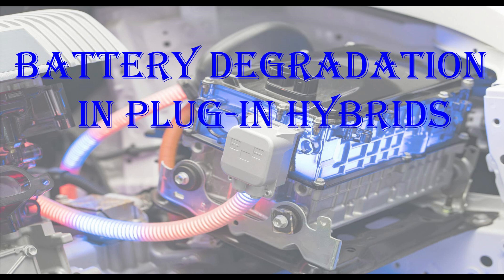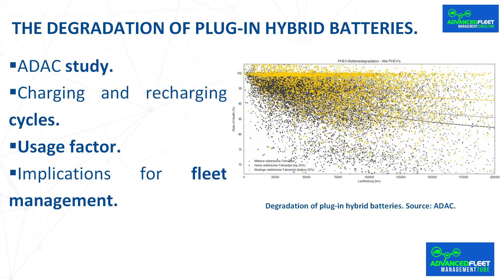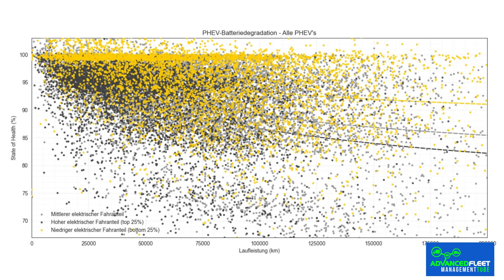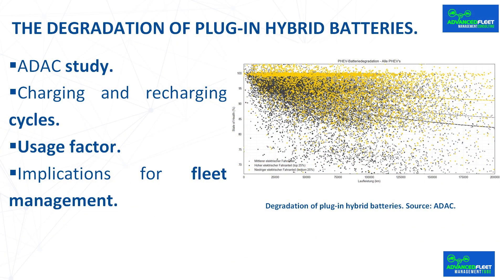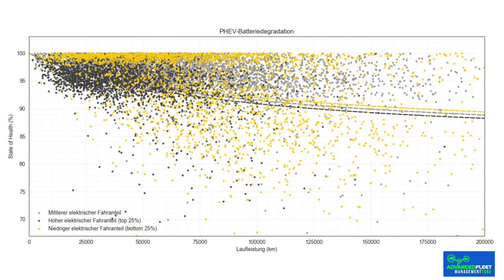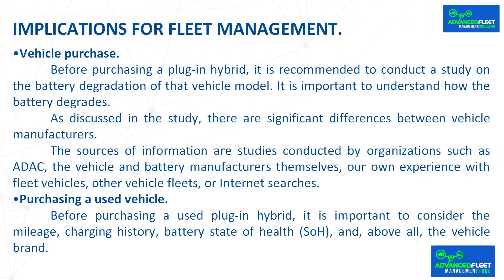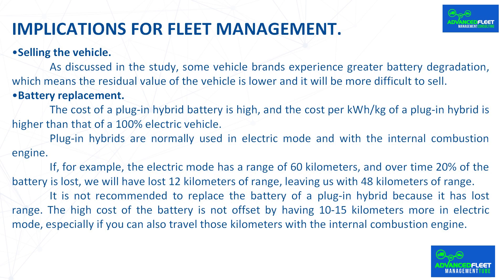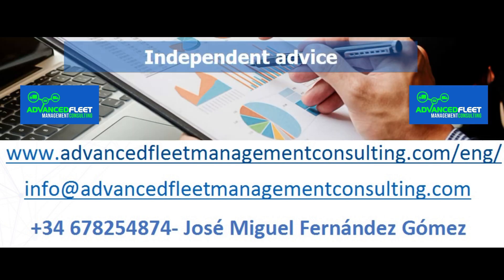Battery degradation in plug in hybrids.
The class develops the degradation of plug-in hybrid batteries and the implications for fleet management.

The degradation of plug-in hybrid batteries.

ADAC study.

 The long-term reliability of electrified vehicles is a big unknown for thousands of drivers. While battery electric vehicles (BEVs) are generally perceived as having good battery durability, a recent large-scale analysis has confirmed what many experts suspected: plug-in hybrid (PHEV) batteries age in a fundamentally different and often faster way, with significant differences between brands and modes of use.

 The study, conducted in 2025 by German automobile club ADAC in collaboration with battery diagnostics company Aviloo, analyzed real data from more than 28,000 plug-in hybrids of various makes and models over a six-year period. The result is a detailed map of the degradation of these systems, a finding of vital importance for the growing second-hand vehicle market.

Charging and recharging cycles.

 The main conclusion of the analysis is that plug-in hybrid batteries tend to lose their useful capacity more rapidly than those in electric vehicles. This difference is not due to a design flaw, but rather a matter of pure operational physics related to the size of the battery pack.

 The batteries in plug-in hybrids are inherently smaller and, in order to provide functional electric range, are subjected to greater cycling stress. Over the life of the vehicle, the battery in a plug-in hybrid experiences many more “equivalent full cycles,” and each kWh of its capacity is “worked” more intensely than in a 100% electric vehicle. This intensity in the charge and discharge cycles increases chemical wear on the cells.

 Added to this is thermal management. Latest-generation electric vehicles typically have sophisticated active cooling and heating systems that keep the battery within an optimal temperature range. Plug-in hybrids, especially older generations, often make do with simpler thermal management systems, exposing the internal chemistry to greater temperature fluctuations and accelerating aging.

 The ADAC study not only identified the cause of degradation, but also established the expected state of health-SoH percentages based on mileage. This data becomes a valuable tool for those considering the purchase of a used plug-in hybrid.

Bibliography.